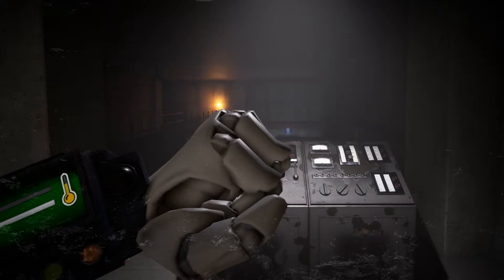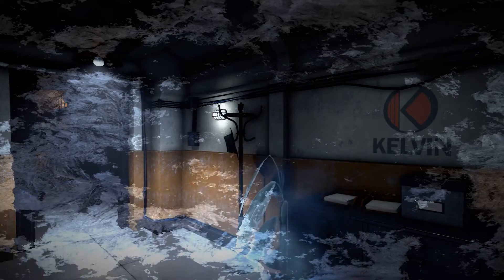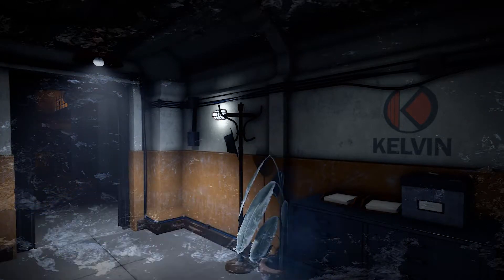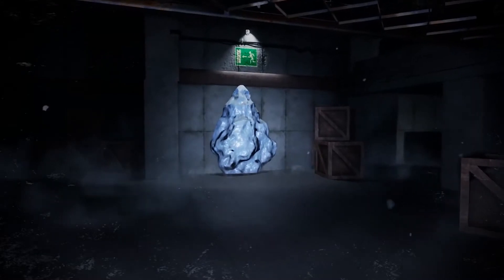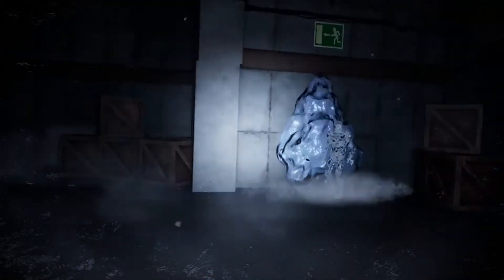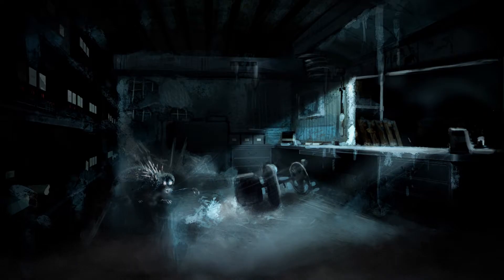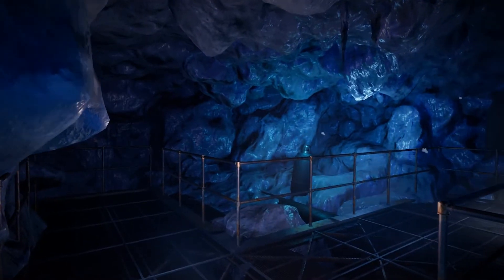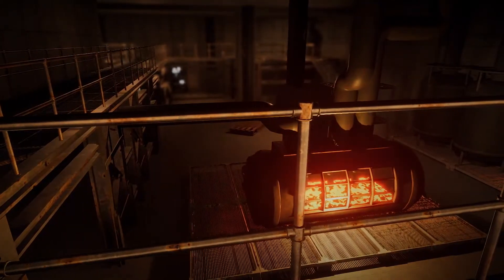KHION | NO RETURM - PC/2019 - Paso a la Primera Persona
LEE ACERCA DE ESTE JUEGO
Es uno de los tres juegos de U-tad en las semifinales de los Premios PlayStation.
Khion - No Return pasa a ser en primera persona

Proyectos U-Tad 2018
Esta semana se han conocido los 20 proyectos seleccionados como semifinalistas de la V Edición de los Premios PlayStation, y entre ellos están los tres que están desarrollando los alumnos de los másteres en Programación de Videojuegos, en Arte y Diseño Visual de Videojuegos y en Game Design de U-tad. Uno de estos proyectos, Khion - No Return, un survival horror de tono clásico ambientado en una base científica de la época de la Guerra Fría que ha sido invadida por el hielo y unas criaturas aterradoras. El juego ha avanzado este verano a pasos agigantados definiendo la historia y modificando algunos detalles antes de afrontar las semanas finales de desarrollo dentro de los másteres.

Los dos cambios principales que el estudio creador, Fractal Fall, ha incluido en su juego marcan una diferencia importante en cuanto a las emociones que siente el jugador. El primero de ellos consiste en pasar la cámara de una tercera persona a la primera, consiguiendo mayor sensación de inmersión en el jugador, y el segundo es eliminar la visión térmica que constituía una de las claves de un juego basado en el frío, pero "consideramos que no aportaba tanto como pensamos en un principio", afirman desde el estudio.

Unos enemigos inteligentes y sistema de crafteo
Los demás apartados también han evolucionado estos meses de verano. Los programadores están lidiando con la inteligencia artificial porque "queremos que se sienta real, no un sistema de patrullas mecánico. Que te escuchen, te vean y te busquen".

Para defenderse la protagonista contará con armas y no demasiada munición, el sigilo y objetos que construya ella misma. "El crafteo lo plantemos desde el principio,consideramos que da profundidad al juego y potencia mucho la exploración", dice el estudio. No es imprescindible, pero sí una buena ayuda, ya que los petardos crean distracción, las vendas proporcionan vida extra y la batería sirve para recargar el módulo de calor del traje de la protagonista que la mantiene con vida.